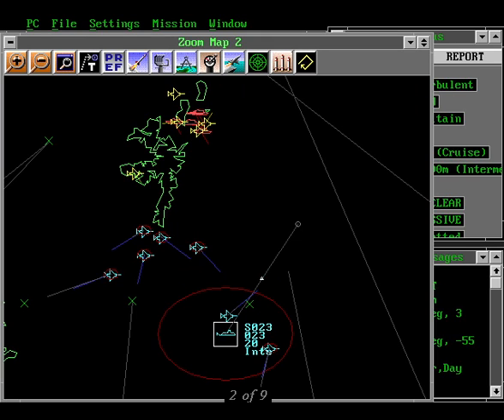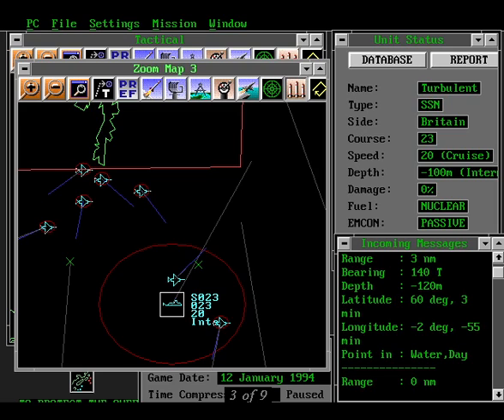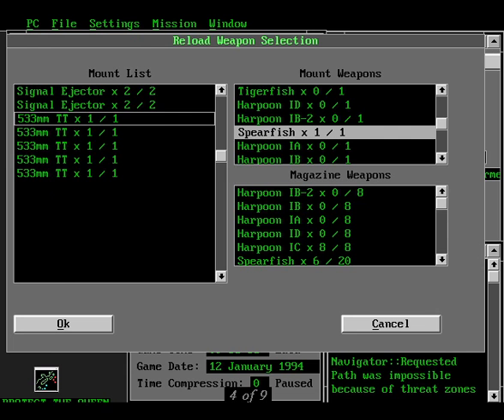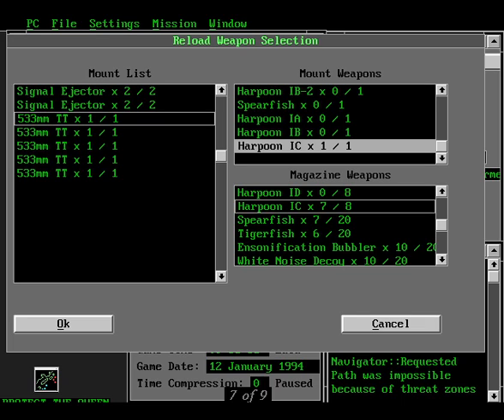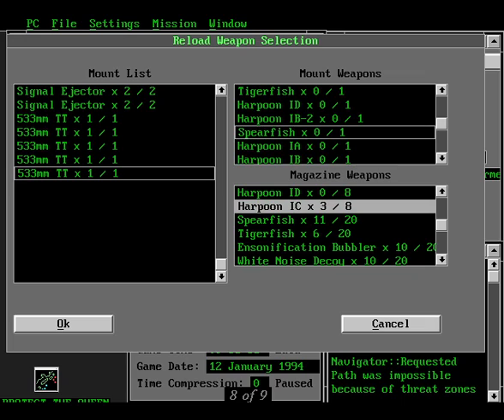Harpoon II (DOS, 1994) Weapon Hints & Tips from Interactive Entertainment Magazine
This video is from Interactive Entertainment Magazine (Episode 07 - November 1994) .  A multimedia CD-ROM magazine which ran for 23 issues.

More information about the magazine and download links for the discs can be found